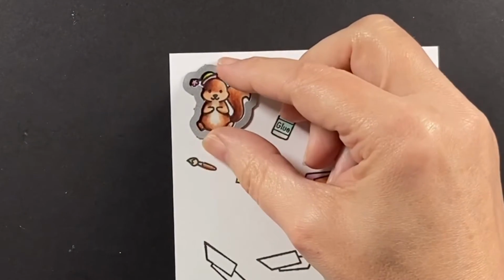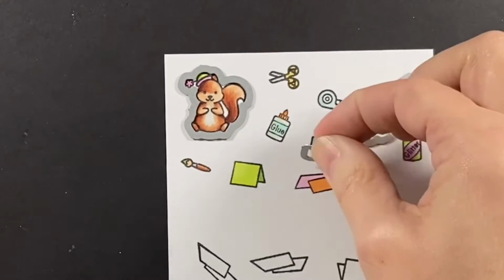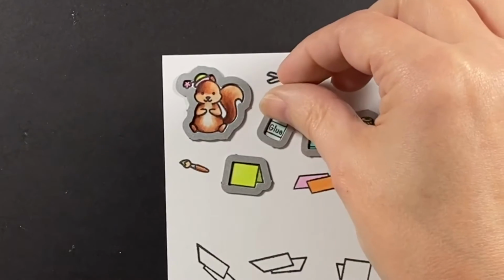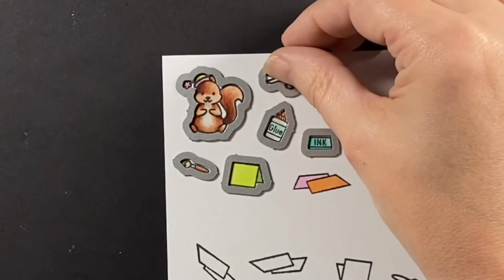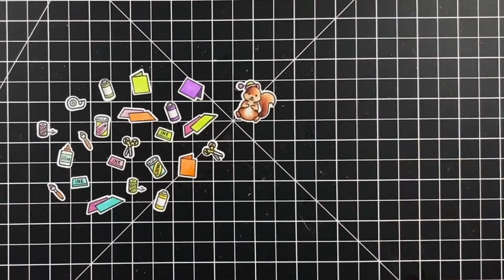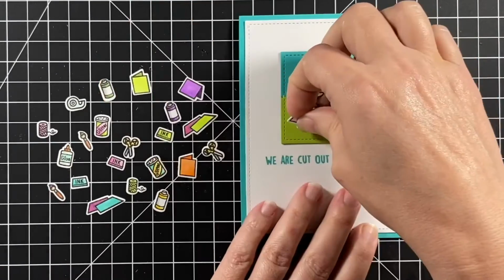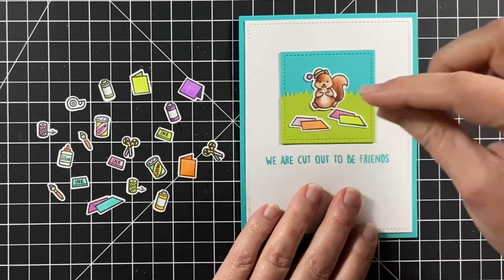Mini Pop-Up Box card with Kara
to see our products, more ideas and inspiration! In this video, Lawn Fawn Design Team member creates the cutest interactive card using Mini Pop-Up Box, Just Add Glitter and Tea-rrific Day!

• 110 lb. cardstock - white

• 80 lb. cardstock - white